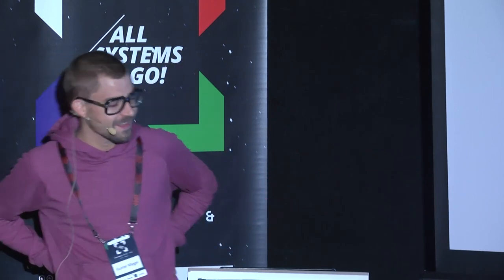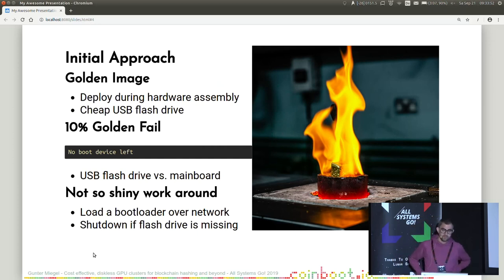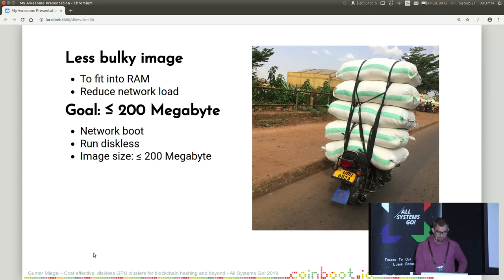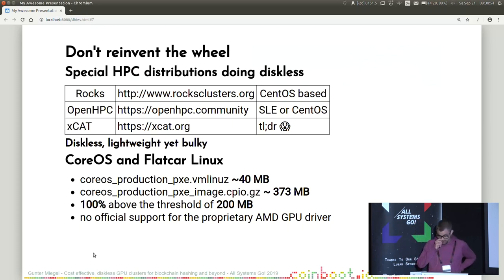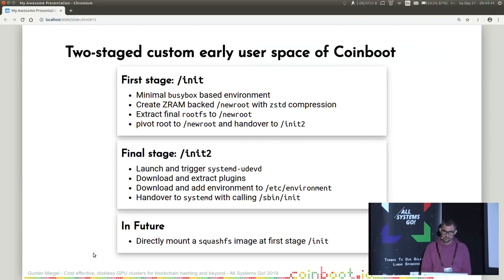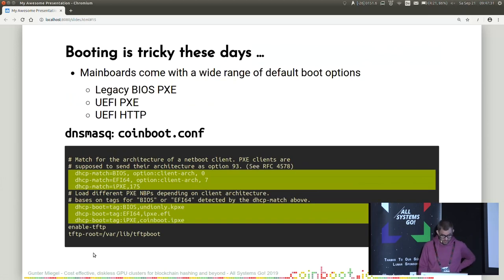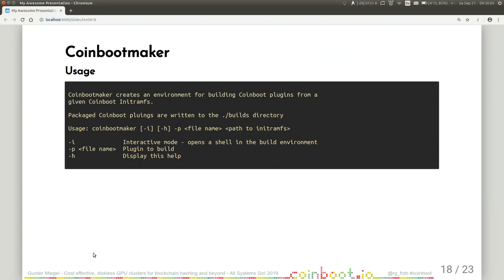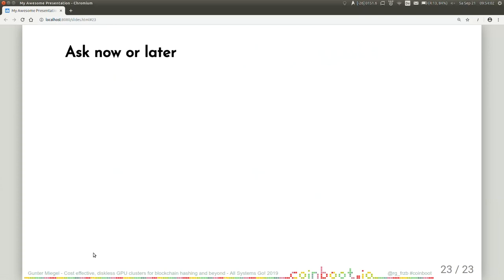Coinboot - Cost effective, diskless GPU clusters for blockchain hashing and beyond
How to run clusters for GPU computing based blockchain hashing diskless on cost effective commodity hardware.

Running the nodes of a cluster diskless is quite common in HPC environments. The challenges to run diskless in the context of blockchain hashing for cryptocurrencies are different. There are constraints like to run sufficiently on hundreds of machines with commodity 1 Gbit/s network hardware or the modest RAM size of 4 Gigabyte. This talk will provide insights in the technical approaches that made it possible to run GPU-clusters for blockchain hashing diskless and provide an outlook to  other potential GPU-based use cases beyond blockchain hashing.
I will discuss like how some early userspace trickery and state of the art RAM compression is used. How to handle the modest given RAM size and how a neat toolset based on container-runtimes helps to easily build boot images and plug-in packages. And how to use plug-in packages as an elegant way for adding further software like proprietary GPU drivers to the computing nodes of the clusters.

Gunter Miegel